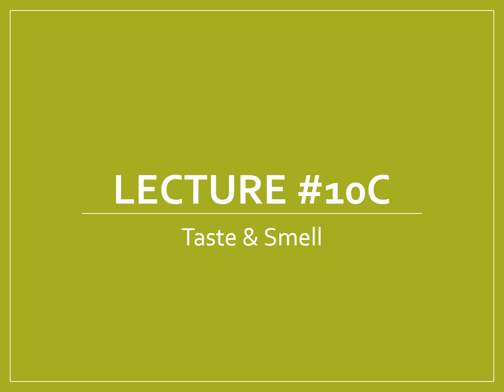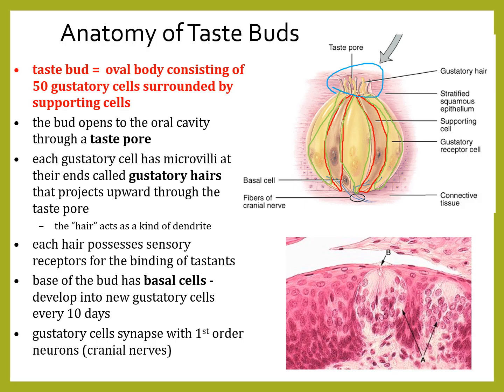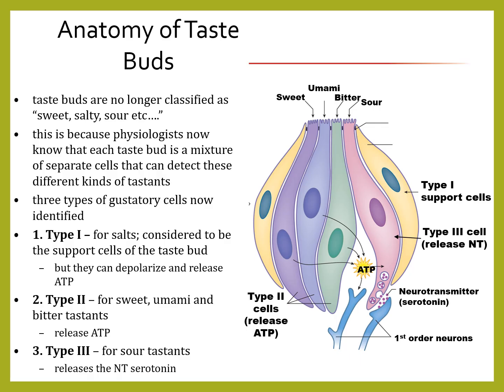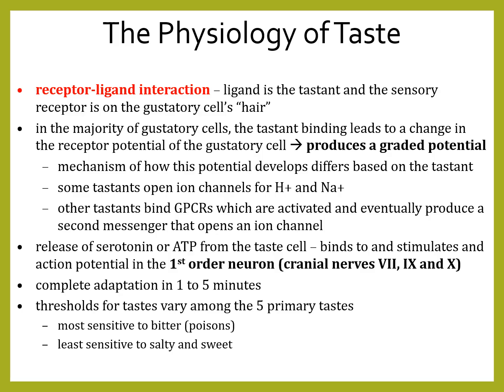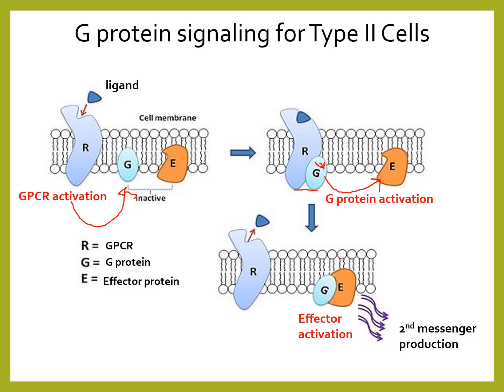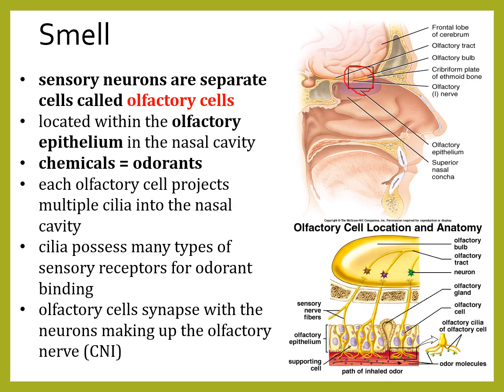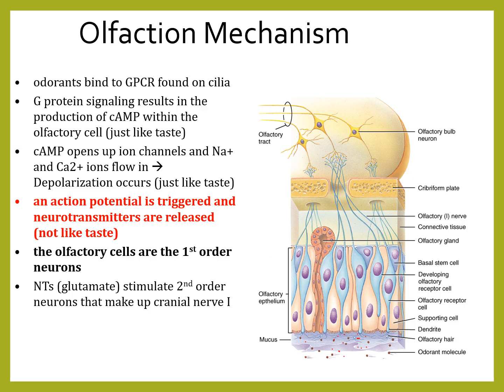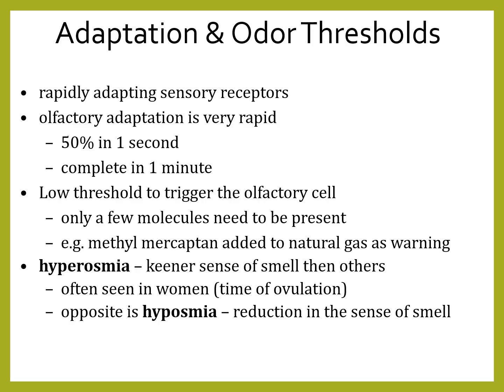Lecture 10C Taste and Smell video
Physiology lecture on smell and taste